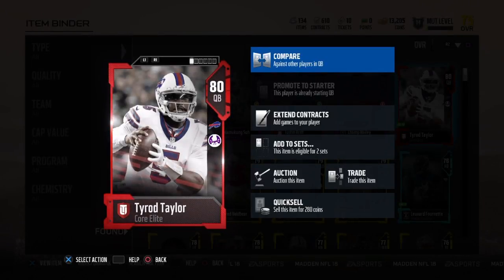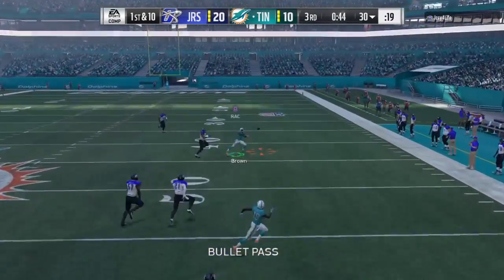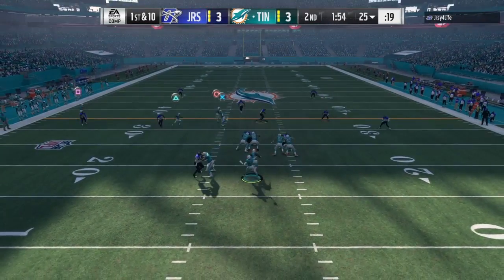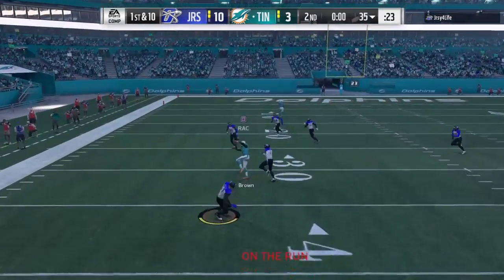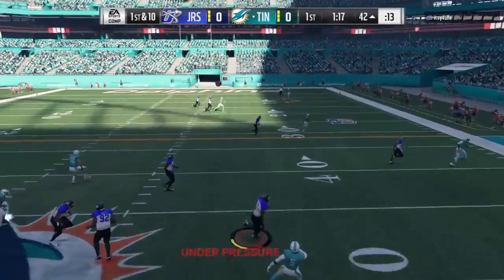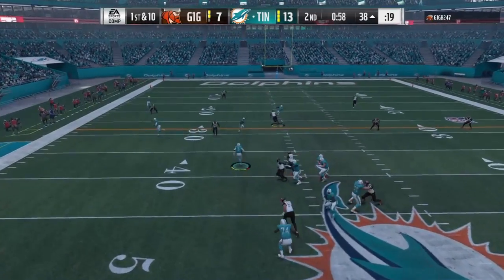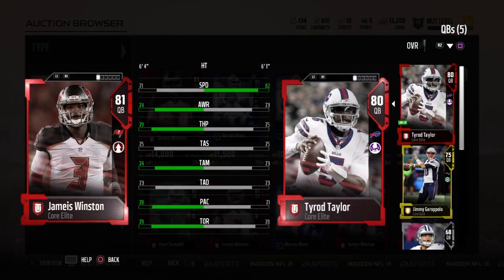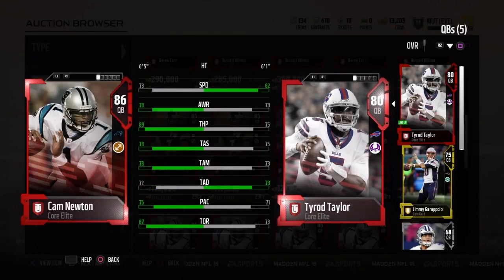Core Elite Tyrod Taylor | Player Review | Madden 18 Ultimate Team Gameplay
Tyrod Taylor